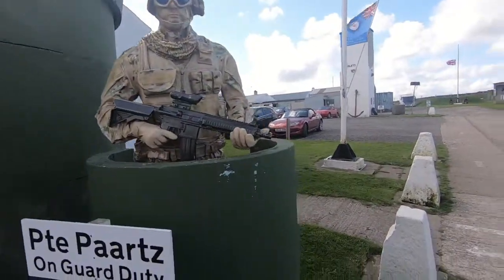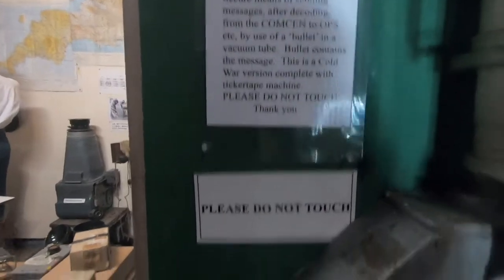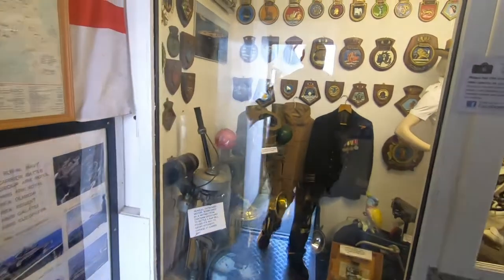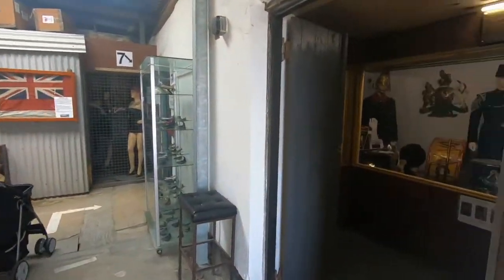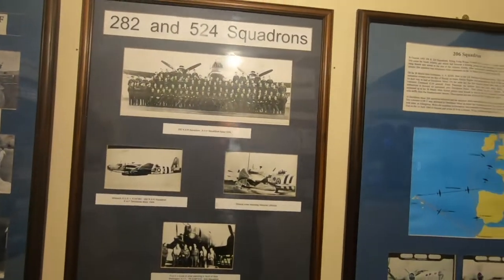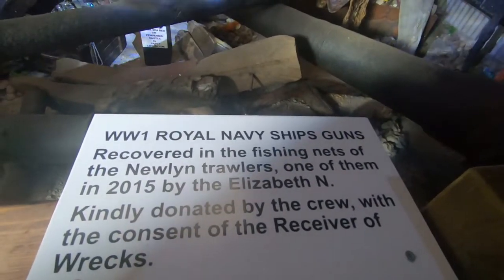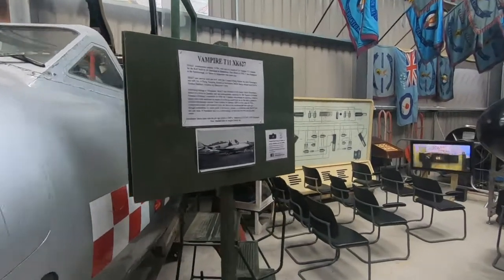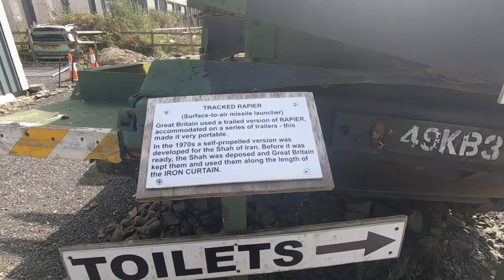Cornwall At War Museum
In this video we have a look round the Cornwall At War Museum. There is much to see and so this part 1 of 2.